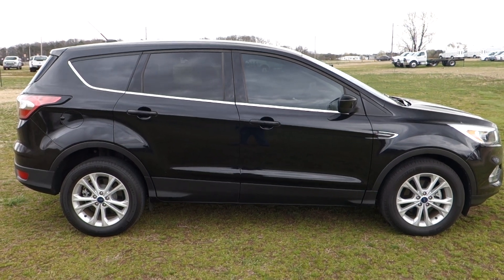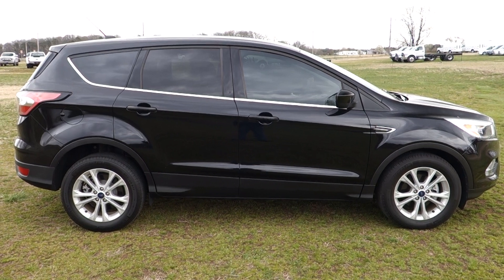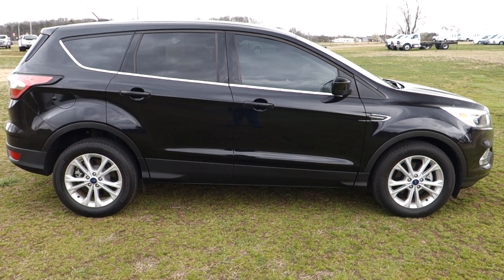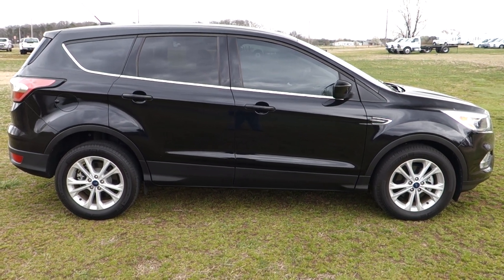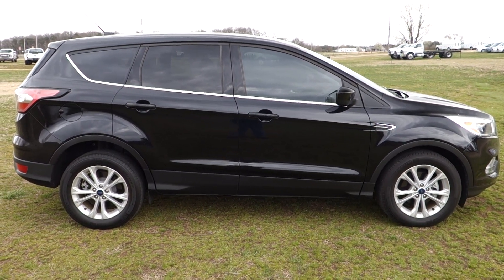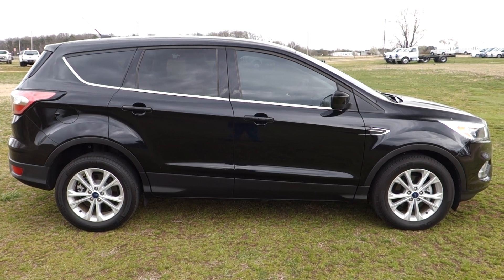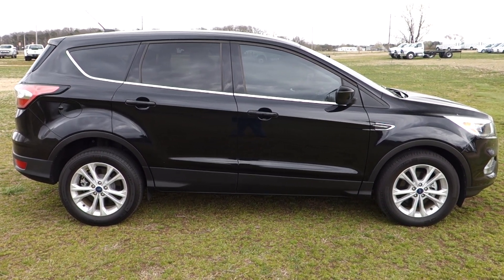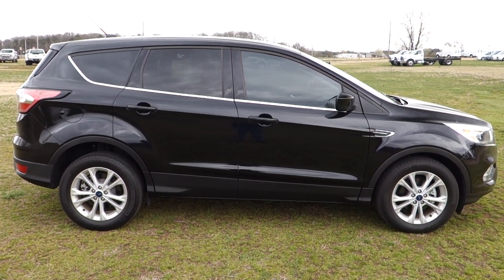USED & NEW FORD ESCAPE FOR SALE 4 LESS - 800 655 3764 # B13473A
for more details and pricing on this super clean used vehicle.